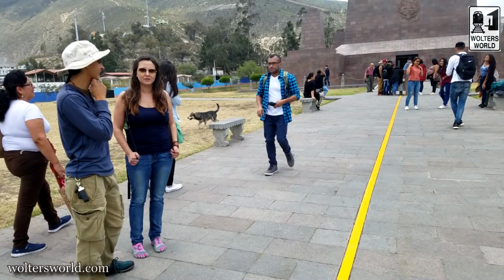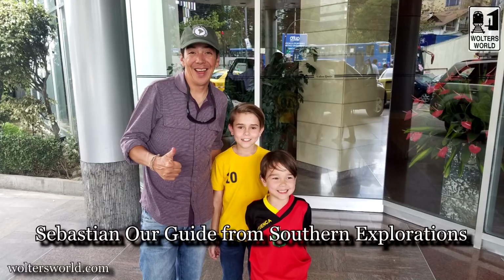Visit Ecuador - Tipping in Ecuador Explained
How much do I tip in Ecuador? Do I even tip while I am in Ecuador? Yes, you do tip when you visit Ecuador. Here are some of the times and amounts you should tip when you travel to Ecuador. Of note the official currency of Ecuador is the US Dollar, and of course tipping is a personal decision, but in a country like Ecuador tips (even small tips) can make a major impact for your service staff.

Restaurants: Taxes and Service are usually included in the bill or the price of your food. However, not all restaurants put the service and tax on. Your best bet is to tip an additional 5% on top of the final bill. Leave the tip as cash to make it easier for the waiter. You also make sure the waiter gets the money and do not just leave the tip on the table and leave.

Tour Guides: Tours in Ecuador are great and we have found Ecuador to have some of the best guides around. You tip about $10 per day per person for a full day tour. About $5-8 per day per person for a half day tour.

Tour Drivers: You tour driver receives about half of what you tip your tour guide. Typically about $5 per person per day.

Taxis: You do not tip taxis in Ecuador. You pay the fair that is displayed on your meter. Make sure you use only official taxis. So ask your hotel to call one for you if you do need one. You can round up the bill to the next 50 cents or $1.00 to make it easier with change.

Hotel Cleaning Staff: Leave $2-$5 per day on the bed when you leave for the day. This significantly helps the cleaning staff and we have found leads to a very tidy room and even more helpful service. Leave closer to $5 if you have a bigger room or a family room.

A Special Thank You to Southern Explorations for Helping Us Explore More of Ecuador

USA Today & 10Best's #1 Independent Travel Videographer 2014

FlipKey by TripAdvisor Top 10 Travel Bloggers 2014

Our Gear:
Sony Alpha 6000: Our favorite camera for vlogging. One of the best selling cameras of all time and its not too expensive.

Osprey Meridian Carry-on Size Travel Backpack: This is THE backpack that all of the Wolters World family use. It fits in the overhead compartment, gives you a great day pack and has an awesome warranty. We always travel with one.

Duafire Travel Adapter: helps you plug into most countries plugs around the world.

Travel Strip: One plug for your normal device, four USB plugs as well, it saves a lot of trouble and outlets when you travel.

Backup Battery Pack: Essential for travelers wanting to have a backup batter charge for their phones, cameras, and devices.